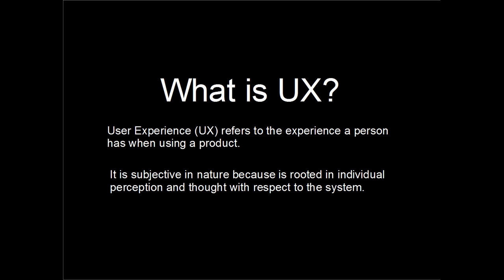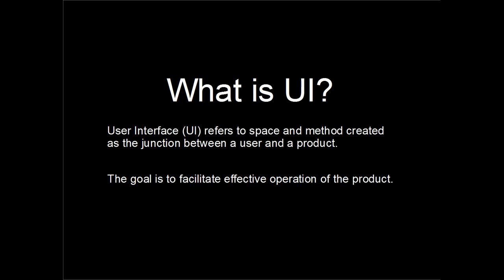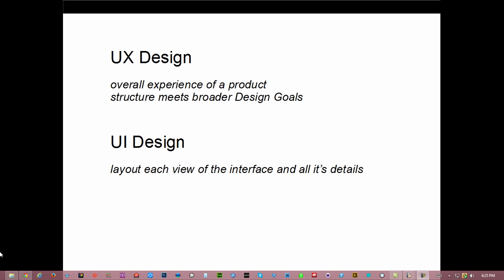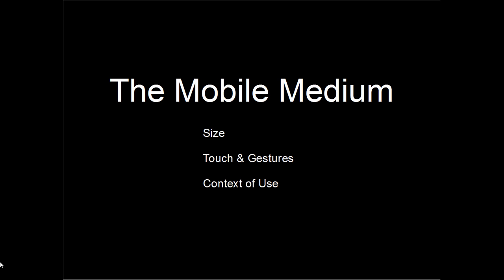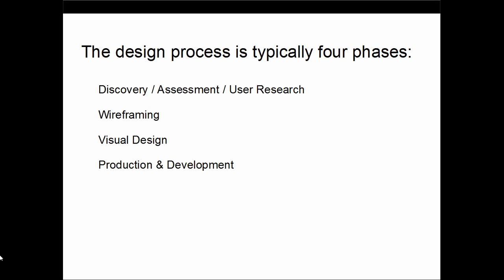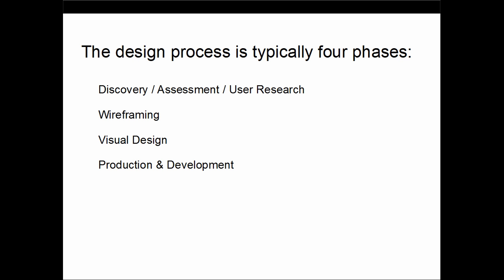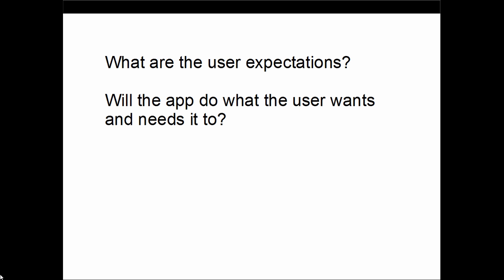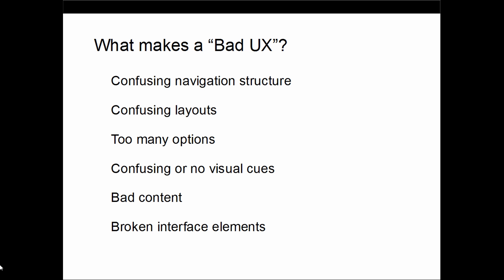Mobile UI and UX Design Tutorial - Section 1: What Is UI UX Design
Get this and ALL our web development courses for a low monthly fee over